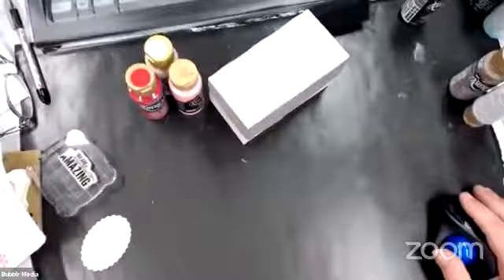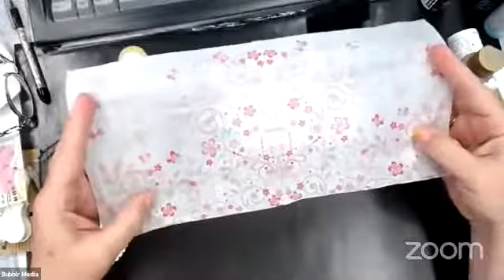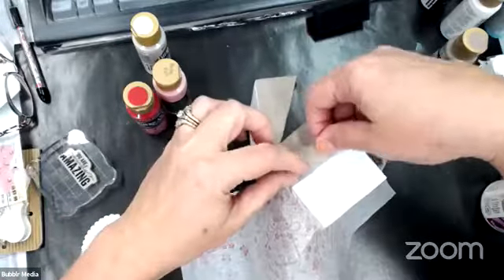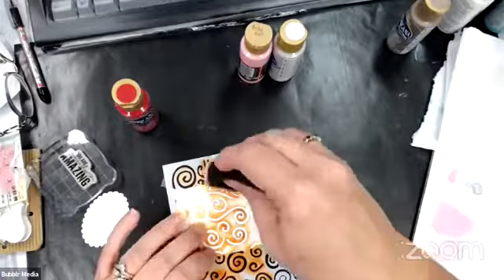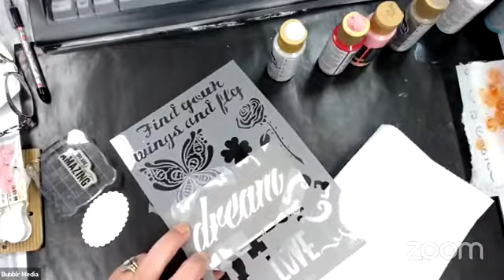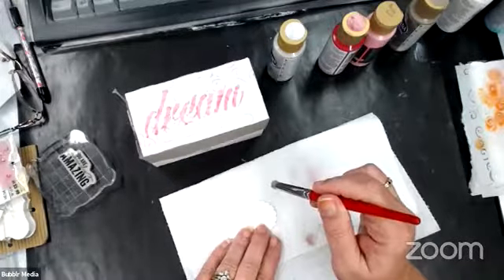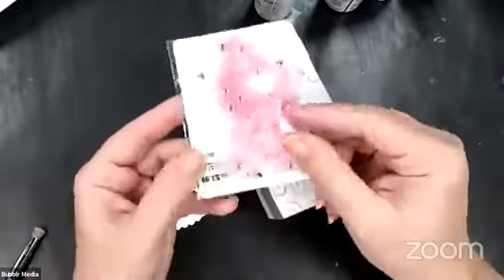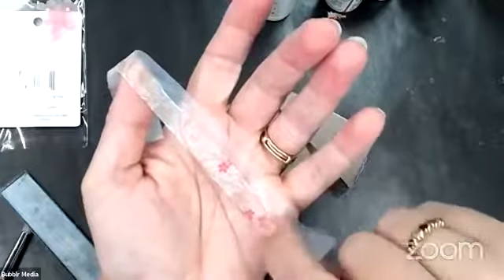Cre8this Upcycling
In this episode Cindy shows you this amazing design!